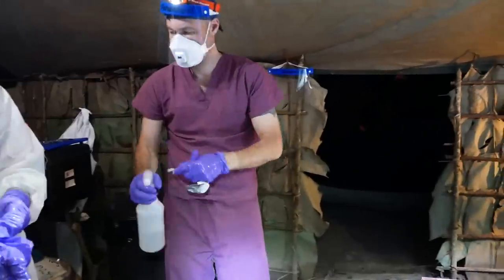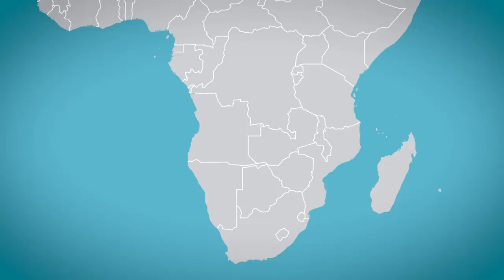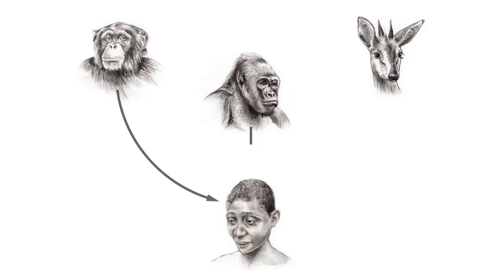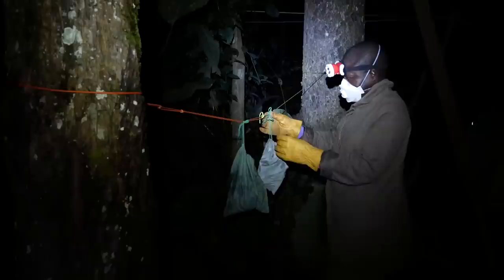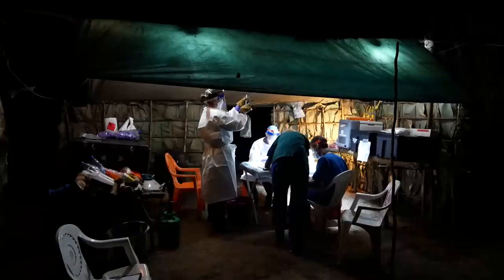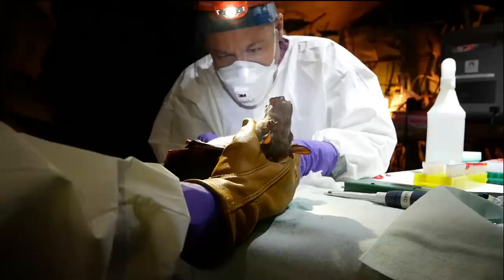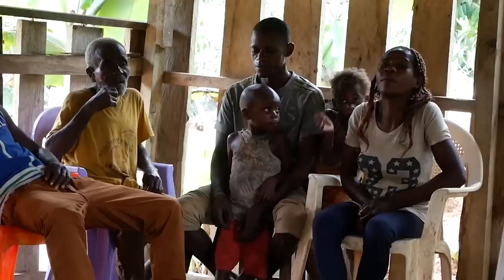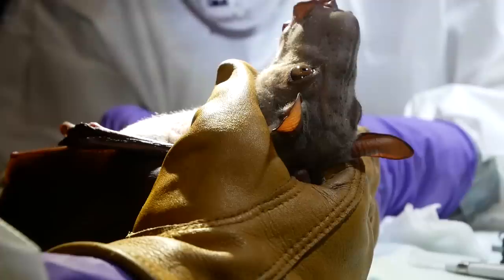Hunting for Ebola among the bats of the Congo